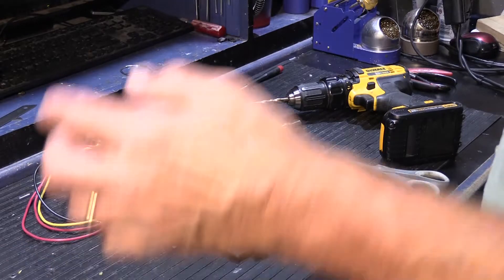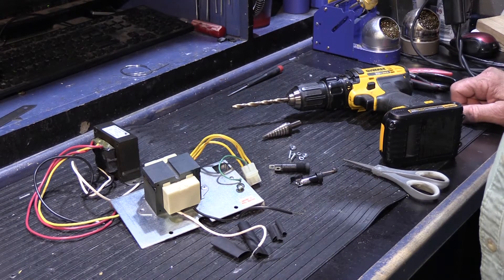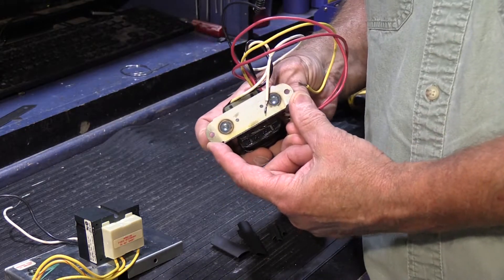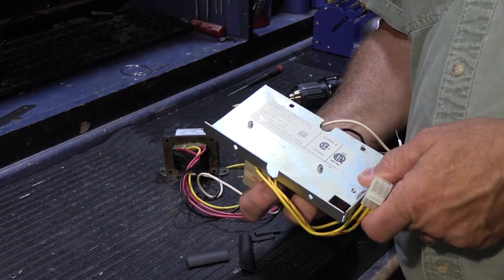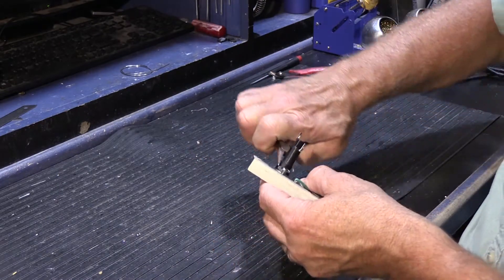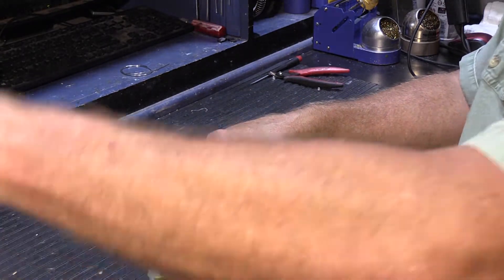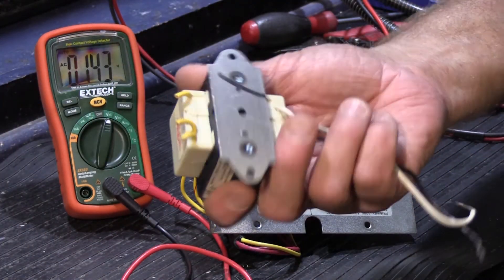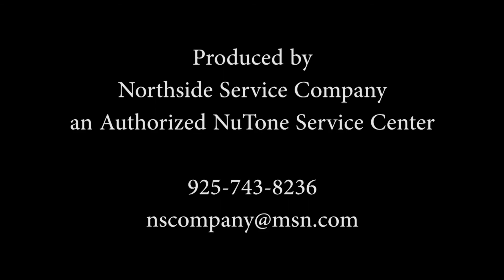How to build-up a Replacement Transformer - to Replace an obsolete Music & Sound (M&S Systems) TE1A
It seems that Music & Sound Intercoms (M&S Systems or Linear) uses a wide variety of Low-Voltage Transformers, which are no longer available from M&S.
I was contacted by an owner of a Music & Sound MC302 (or MC602 or MC702) Music Intercom.  Their Low-Voltage Power Transformer was dead.
I suspected that the fuse on the secondary output had blown.  What I found was that the Primary side of the Transformer was open (would never work)
I also found out that the TE1A  (and any M&S replacement transformer were no longer available)
In this Video show how you can build-up a replacement Transformer from commonly available parts

Parts Links (Mouser Electronics)